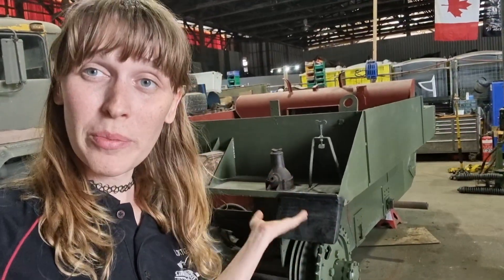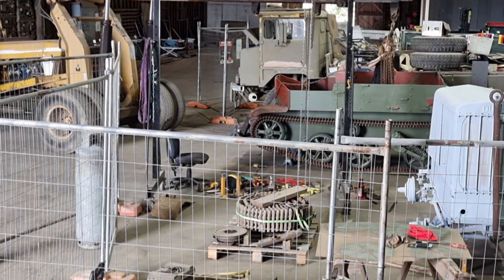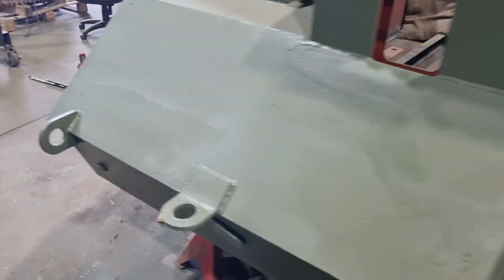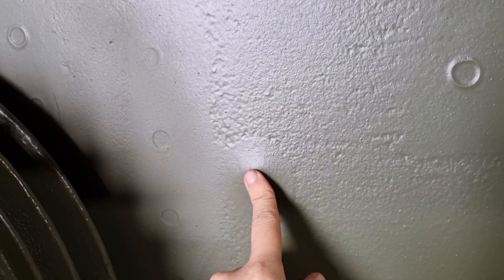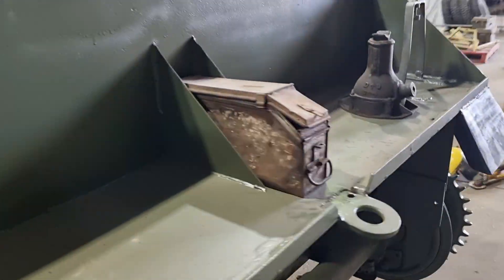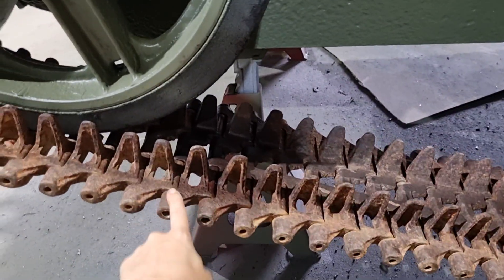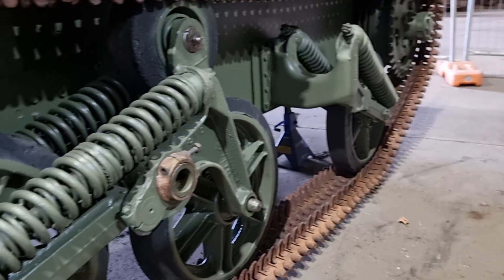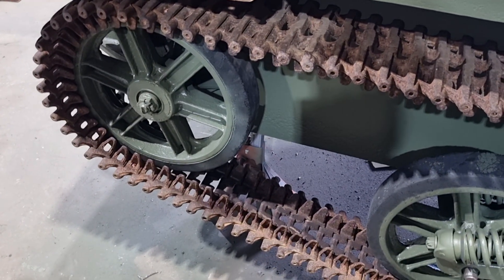WW2 track installation on our restoration!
Lifting, spinning, and track bashing. All the dietary requirements of a young tank restorationist